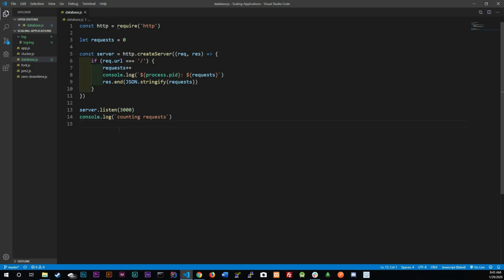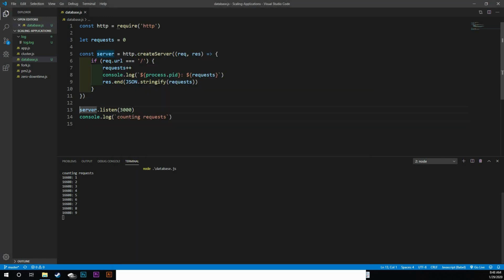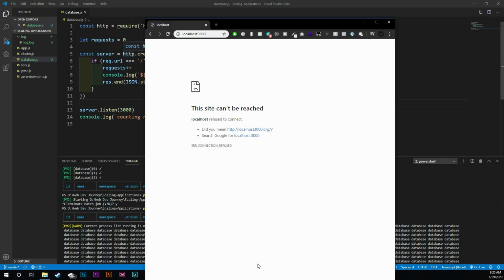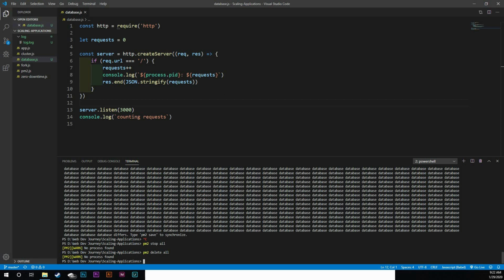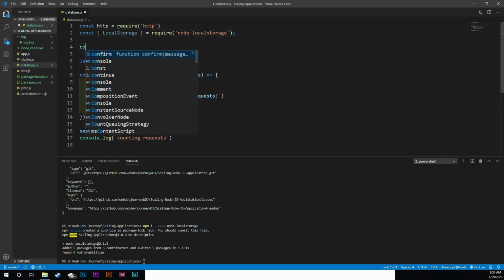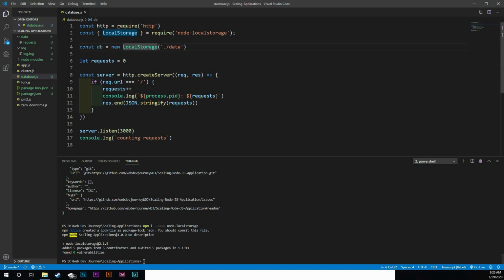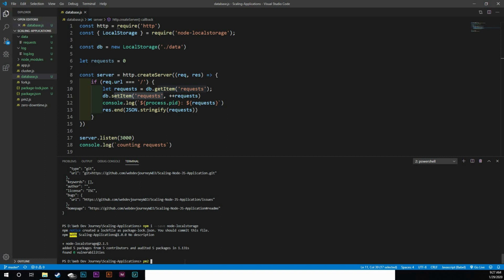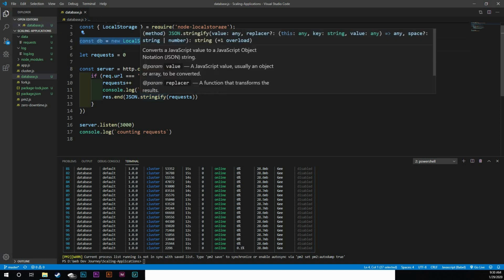Node JS - Scaling Applications - Databases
Database is life. We will be talking about how databases will help scale you application in the z-axis (data partitioning)

The Art of Scalability Book